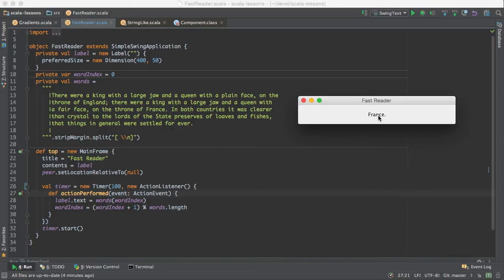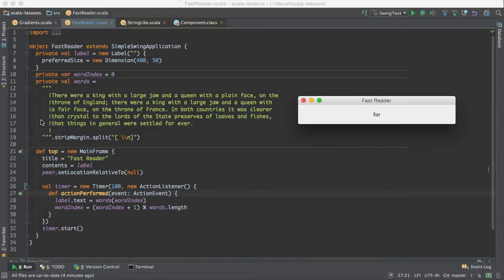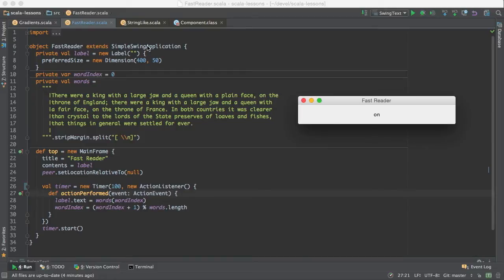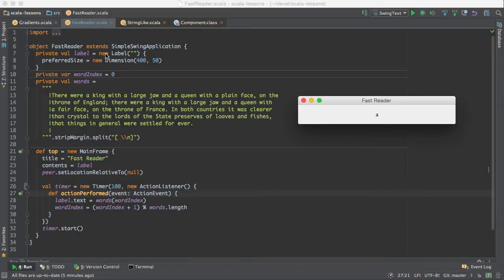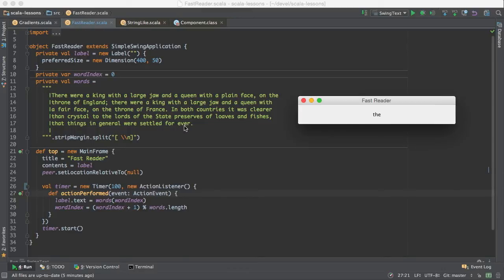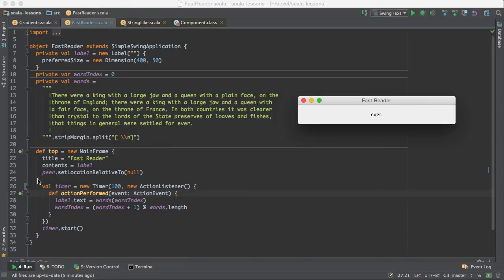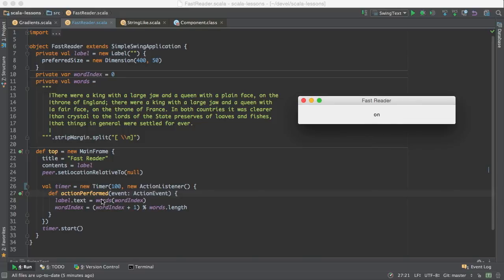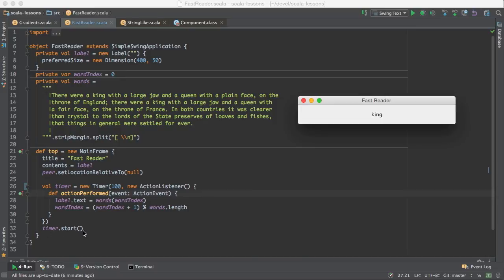Fast Reader Scala Swing Walkthrough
A short program that shows words quickly, one at a time